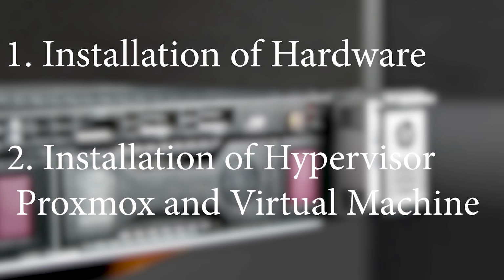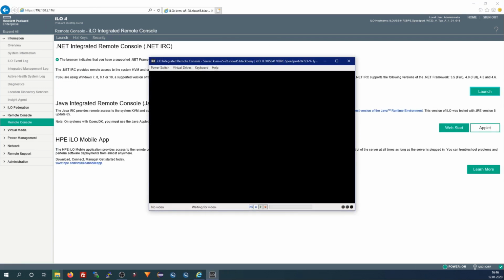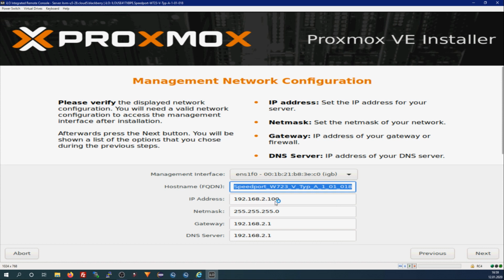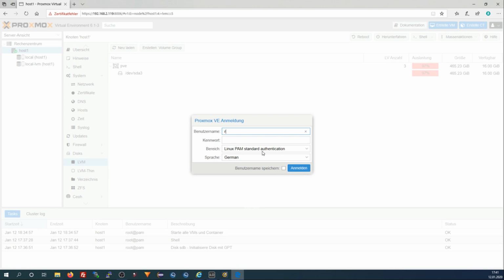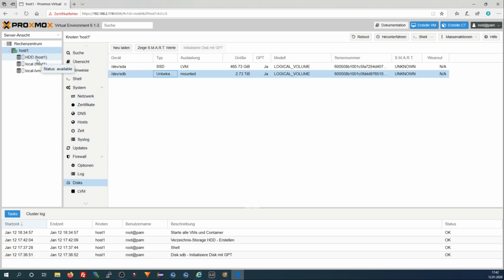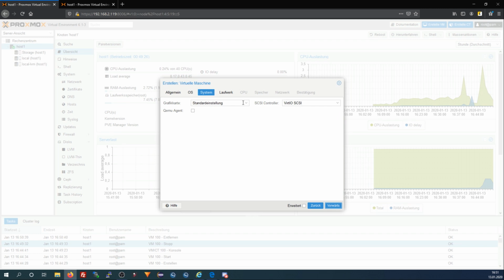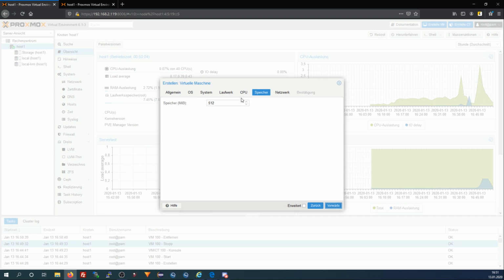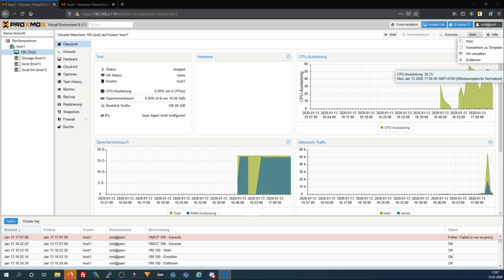How to install Proxmox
▶ The Server:

HP DL360p Gen8
2x Intel Xeon E5-2670 V2
18 x 4 GB DDR3 ECC RAM
HP P420i 2 GB
Intel Gigabit ET Quad Port
2x HP 460W Platinum Plus PSU
2x Crucial MX500 512 GB
2x WD RED 3TB

▶ Camera gear

2. lens

Software:
Adobe Premiere Pro
Audacity